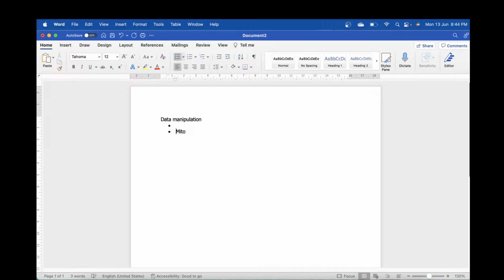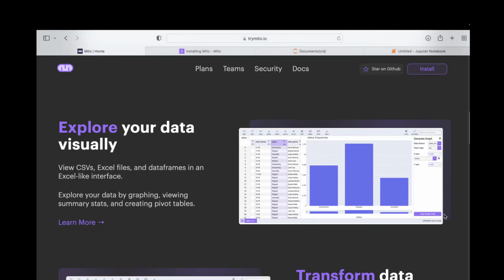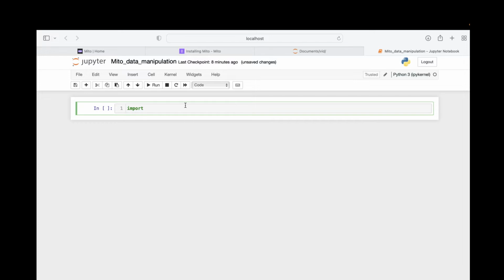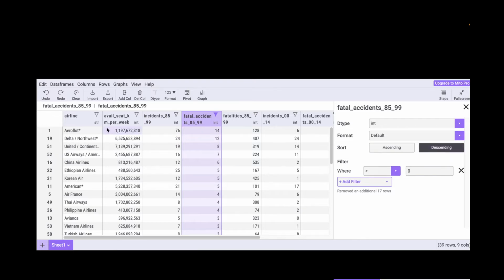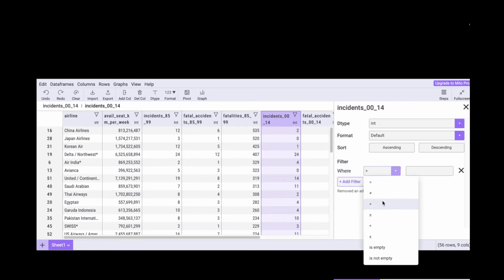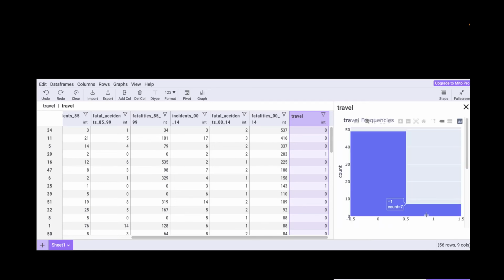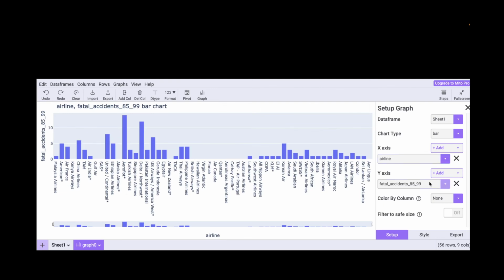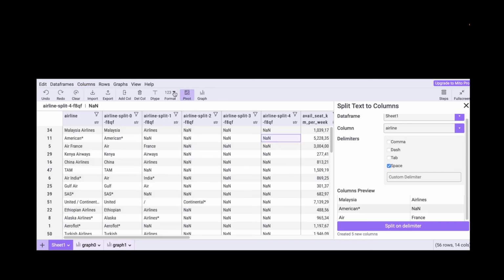Data manipulation and auto-generate Python code with library Mito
Auto-generate Python code Mito library while we keep operating on Excel sheet.

Data manipulation constitutes huge part of ML model building work depends on how messy data is dealt with. Mito library comes handy which can generate code as you keep operating on Excel sheet on Mito.

Dataset link (the Class column has been added by the content creator)